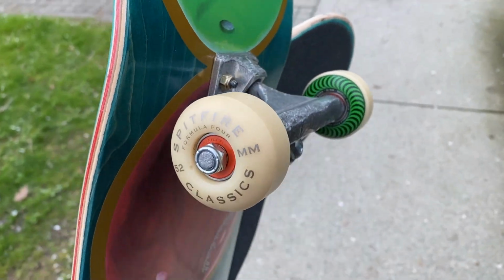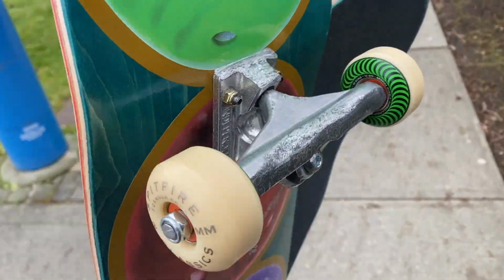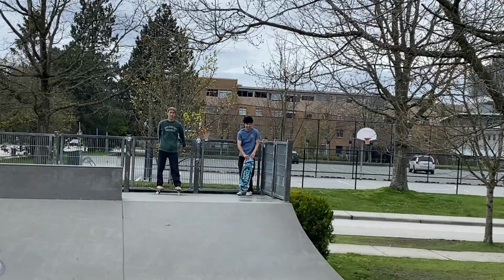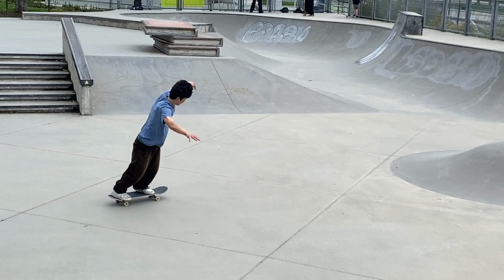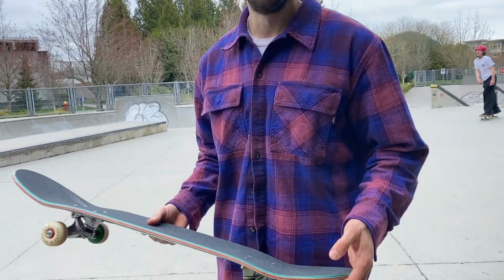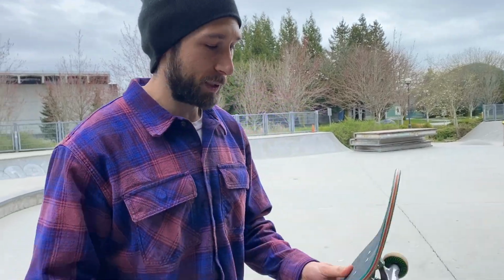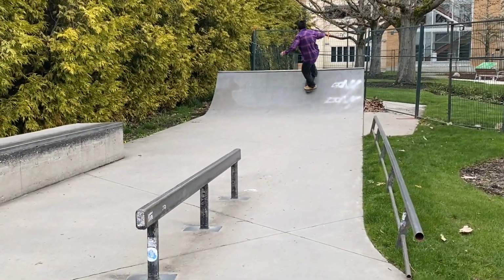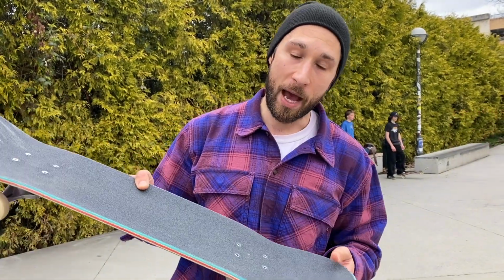Love this board for manuals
Skating a new board shape for the first time. I love this shape for manuals and 360 flips.